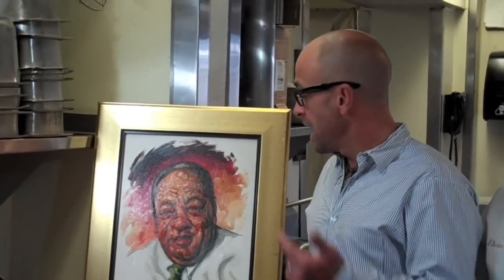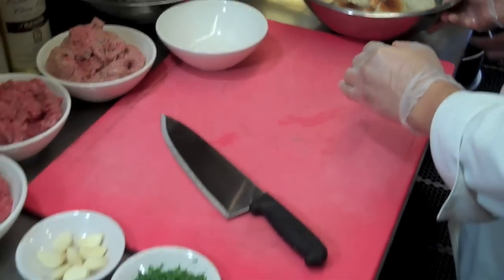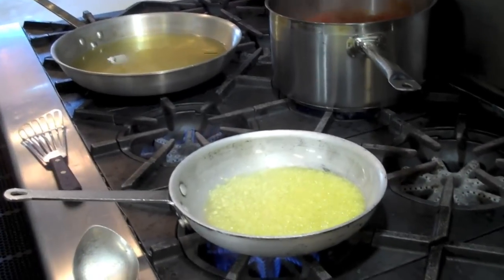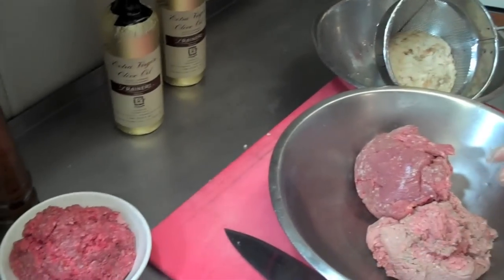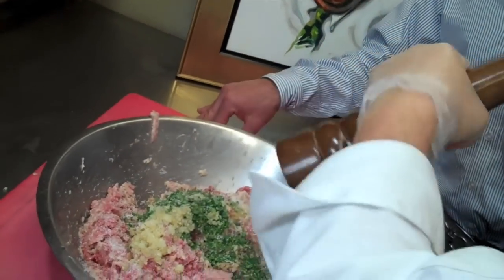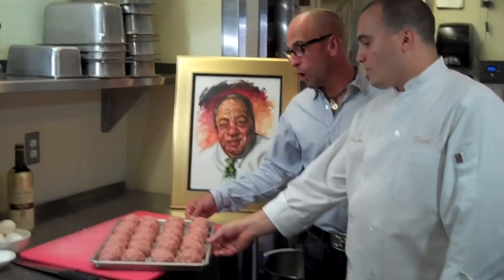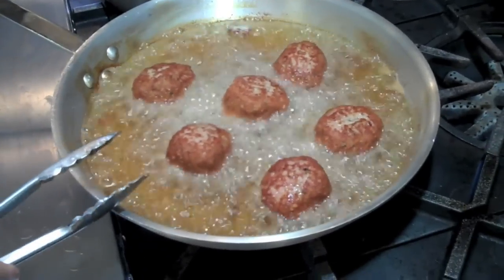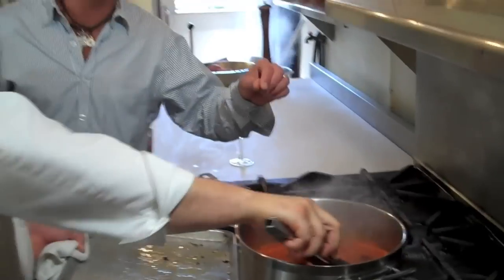Basil T's Video Recipe - Big Vic's Meatball Recipe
Since the opening of Basil T's Brewery and Italian Grill in Red Bank, New Jersey, Big Vic's Famous Meatballs have been immensely popular.  The recipe for these flavorful, light "floater" meatballs was created by the great Big Vic Rallo who coined the terms floater and sinker in regard to meatballs.  For the first time ever, Basil T's brings you Big Vic's own recipe for the famous floater meatballs.

We hope you make these delicious meatballs and share them with your family and friends as Big Vic shared them with all of us.